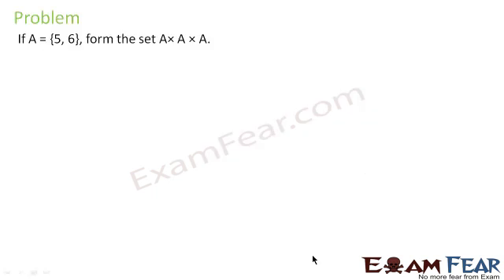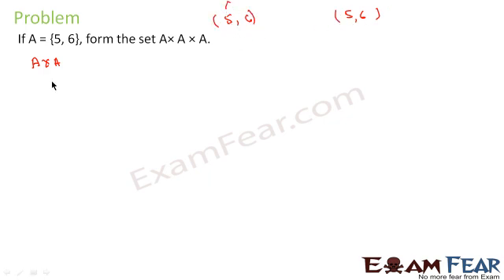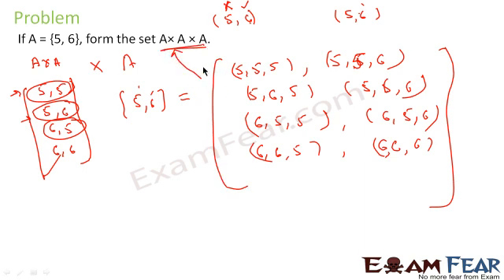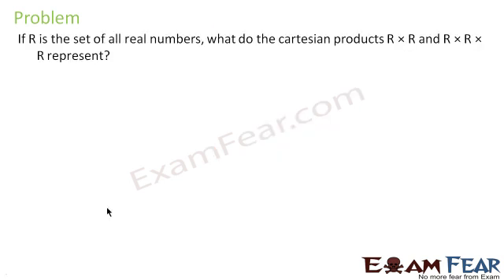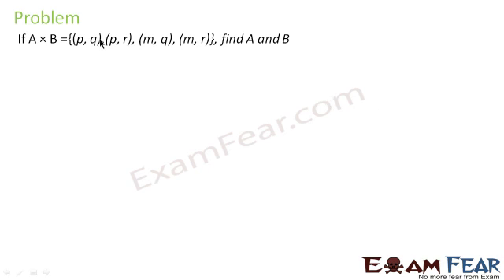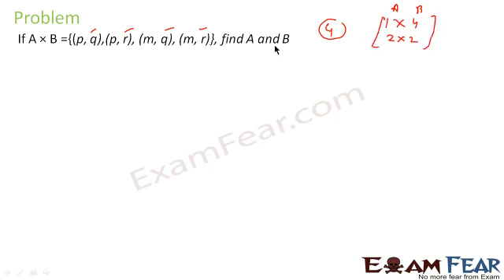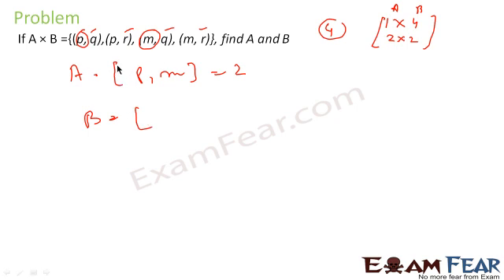Cartesian Product of sets - Examples | Relations Functions #3 | Class 11 Maths Chapter 2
CBSE Class 11 Relations & Functions |  Relation Function Super Easy Explanation | Cartesian Product of sets - Examples